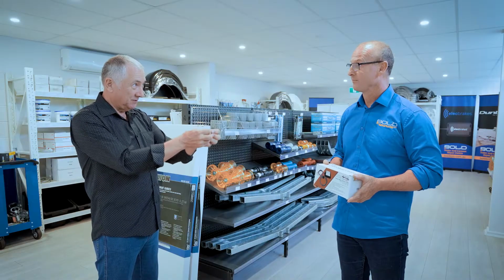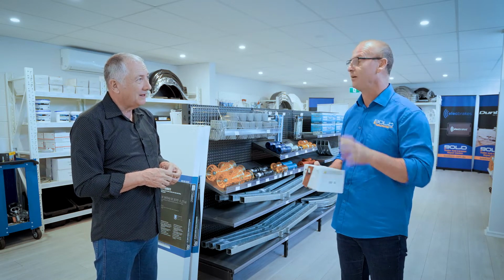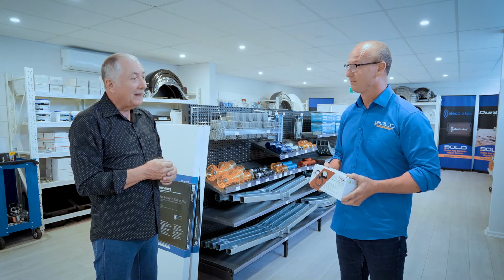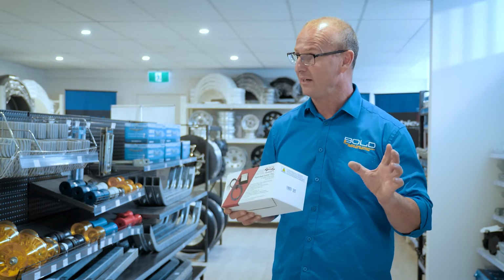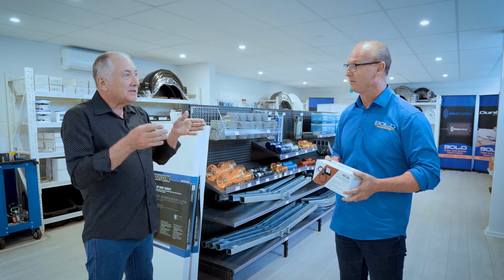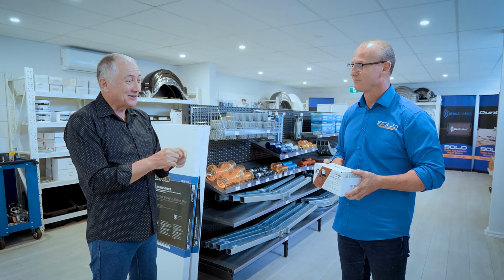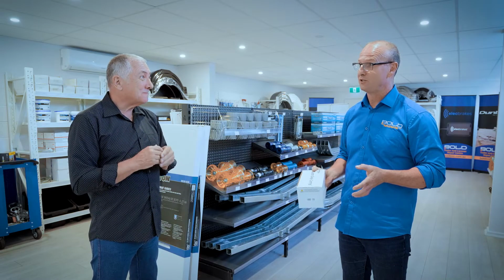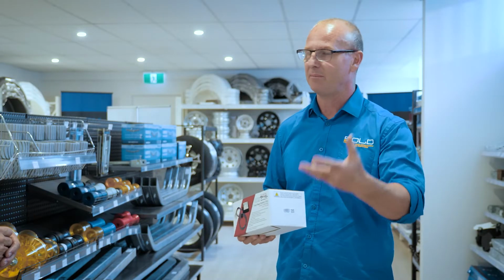Electronic Stability Control (ESC) Options For Caravans - Bold Trailer And Caravan Repair Centre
Bold Trailer And Caravan Repair Centre
1/82-84 Bellingara Rd, Miranda NSW 2228